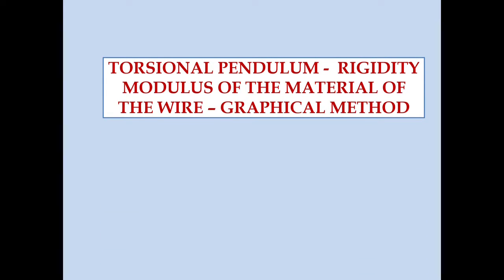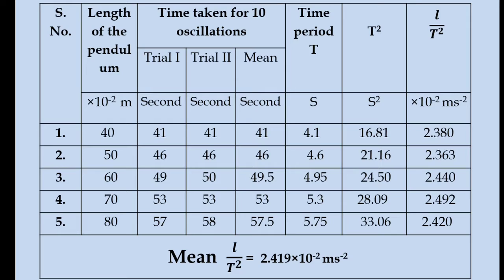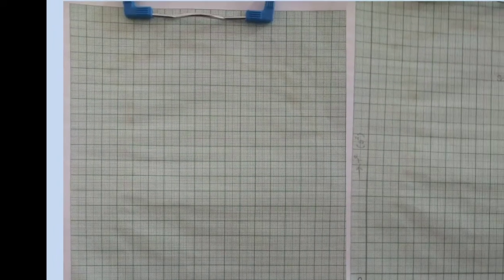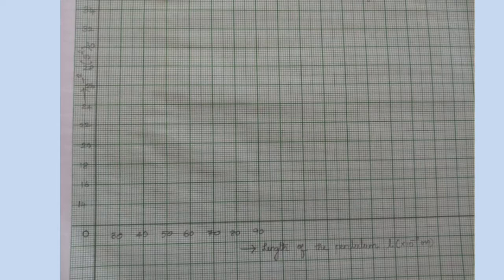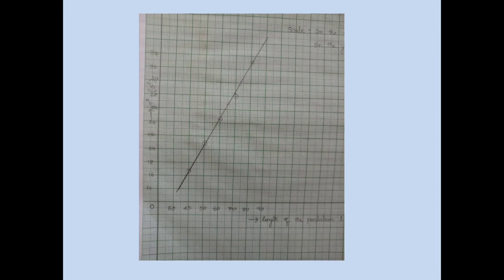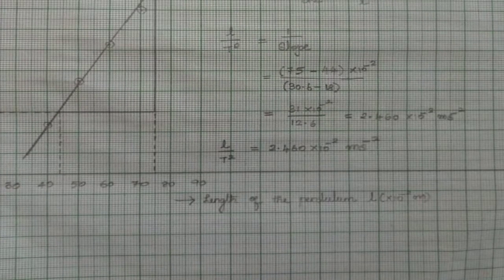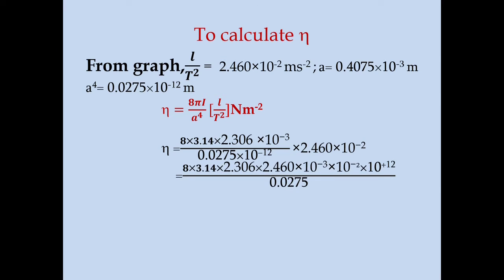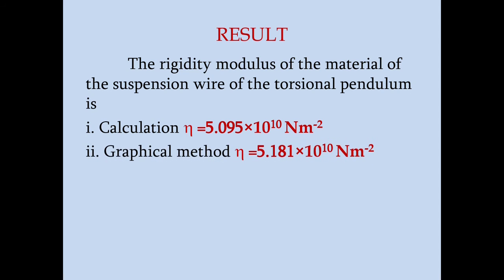Graph# Torsional pendulum# Rigidity modulus# B. Sc. Physics# Calculation#